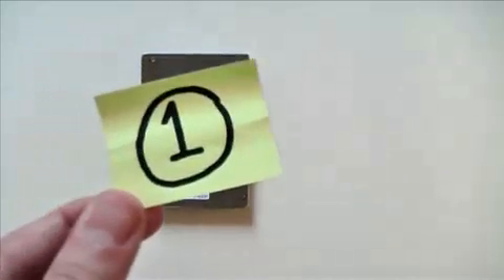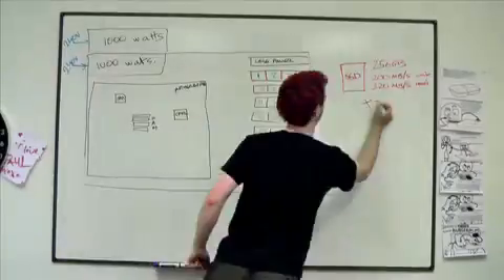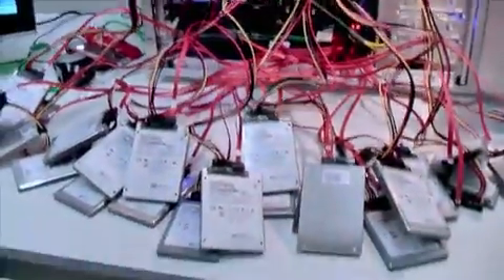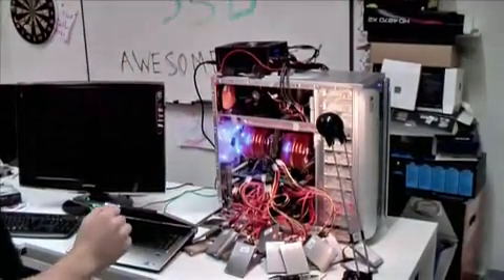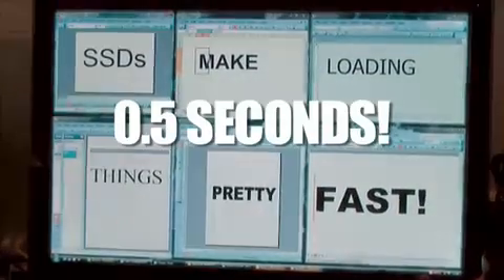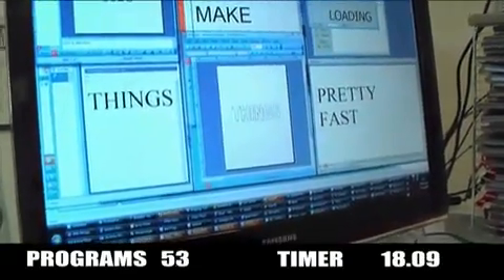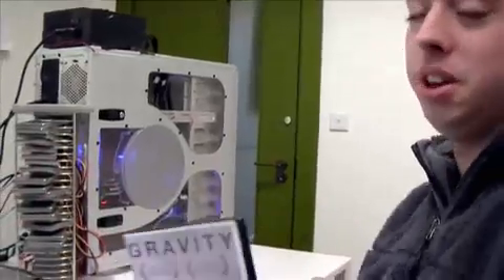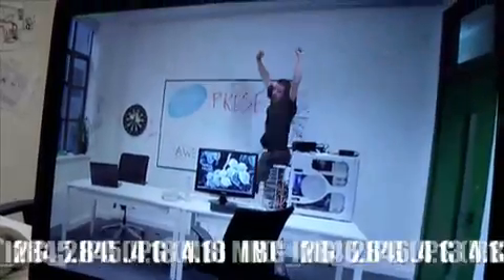24 SSDs im Raidverbund